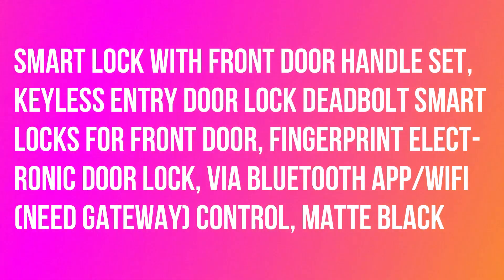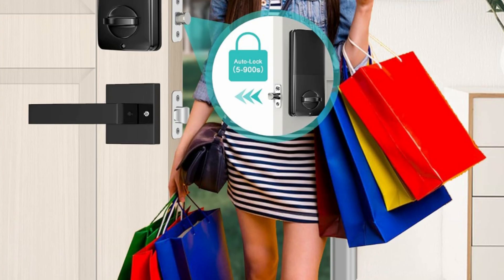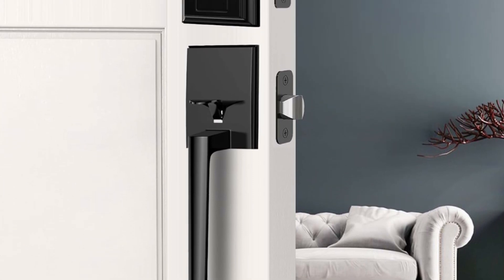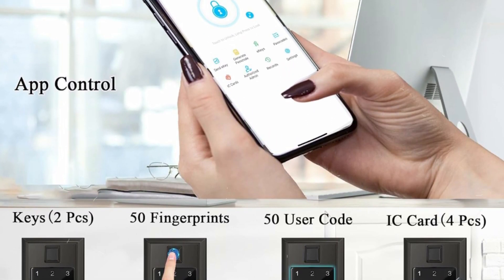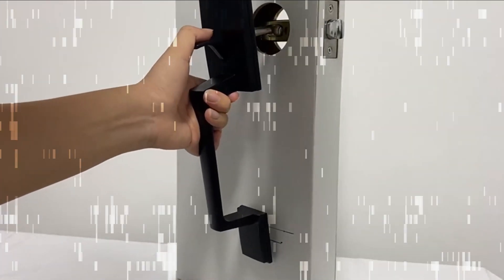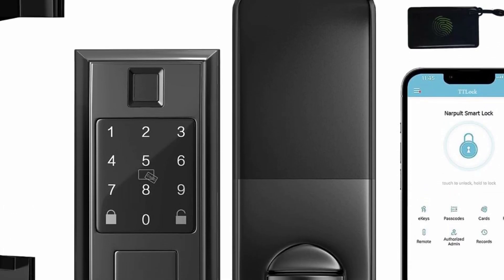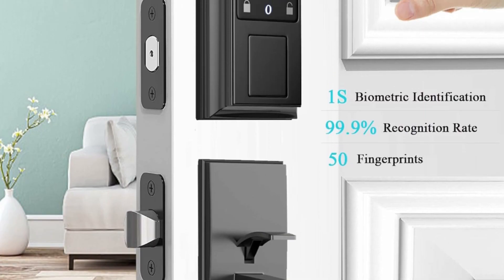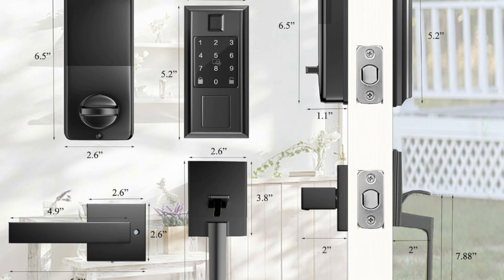Narpult Smart Lock with Front Door Handle Set, Bluetooth App/WiFi Control - Matte Black.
Smart Lock with Front Door Handle Set, Keyless Entry Door Lock Deadbolt Smart Locks for Front Door, Fingerprint Electronic Door Lock, via Bluetooth App/WiFi(Need Gateway) Control, Matte Black.

Smart lock ideal for house, office, apartments, hotels, office, etc. Great solution for short-term rental hosts, rental property management, new house contractor, and smart home residents.